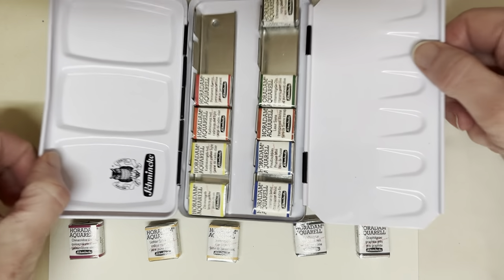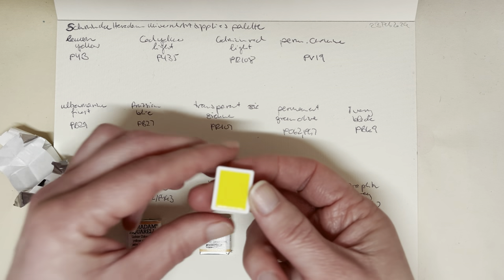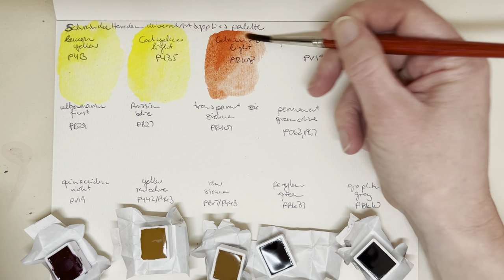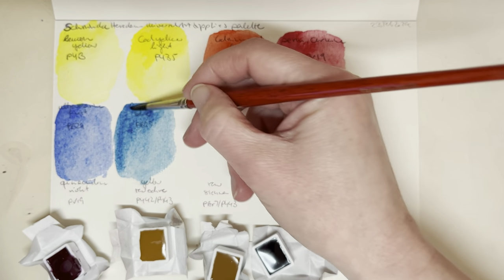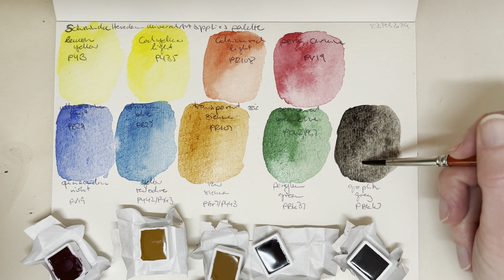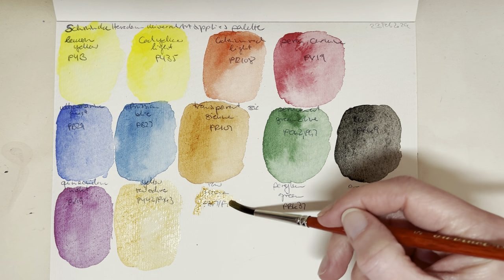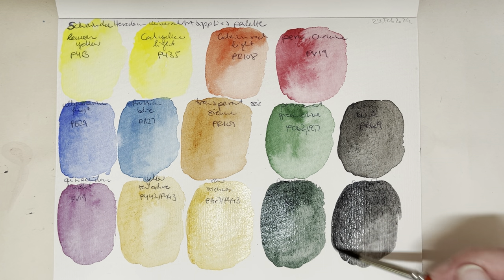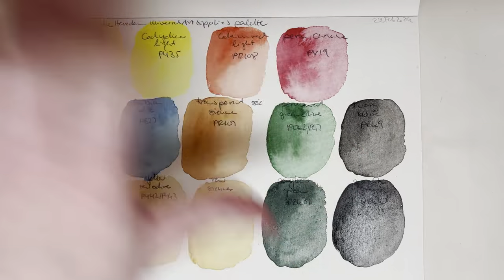Swatching a new watercolour palette: Schmincke Horadam Split Primary + 3 Set & five half-pans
Hello Everybody,

I can’t believe I’m still swatching watercolour palettes from the Christmas Art Haul. With Plein Air season coming up (or so I hope), I’ve been keen to get this one unwrapped and swatched out so I can take it on the road with me. And because there are a handful of stray half-pans, I’ve also wanted to see what to add and what to put into another palette.

Which of the additional five half-pans would you have added?

I’m afraid the set is not available from Universal Art Supplies anymore, and I can’t find it anywhere else. I’ve listed all the colours and pigment information instead.
Most of the nine colours from the original set come in the standard Schmincke 12-paint set, though. I’ll link it below, too.

This is the paper pad It’s an affordable option I like to use when I first swatch out new colours or mediums.